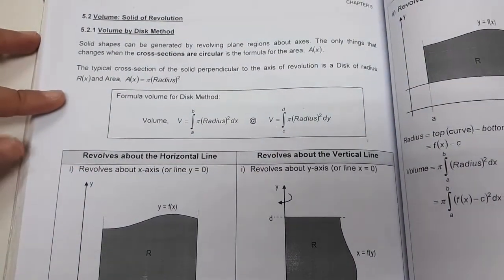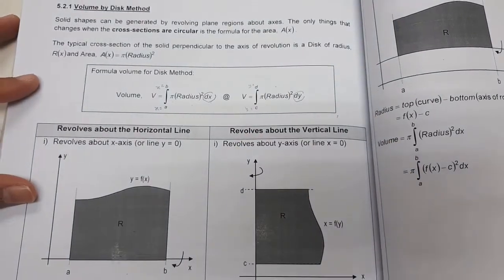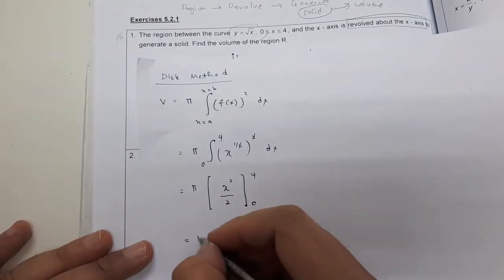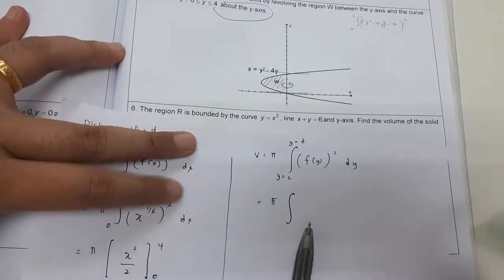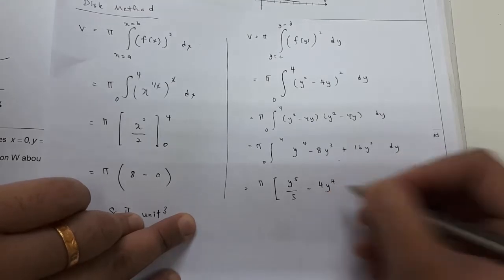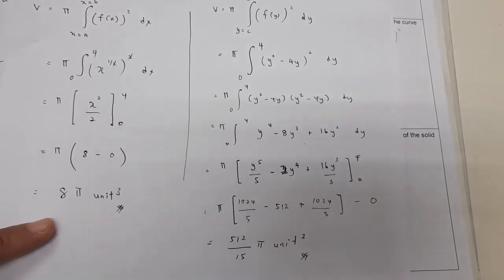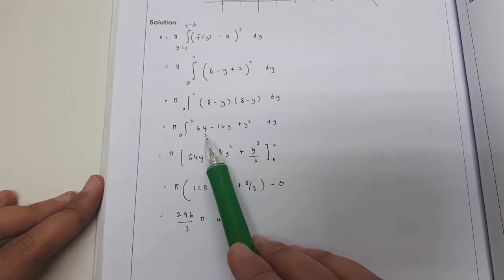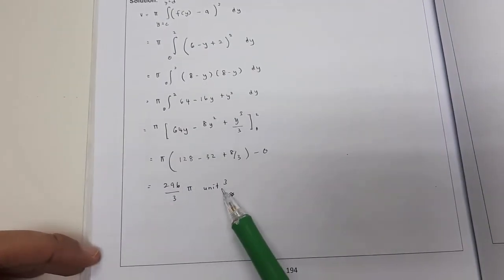Application of Integration: Volume by Disks Method